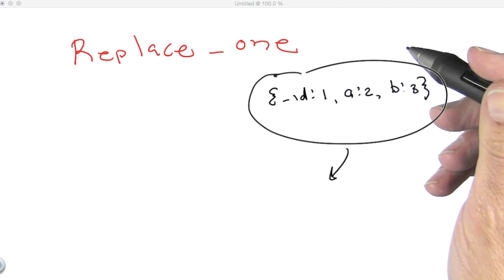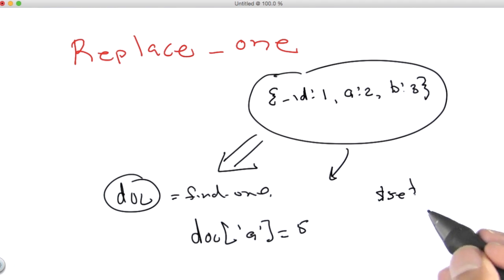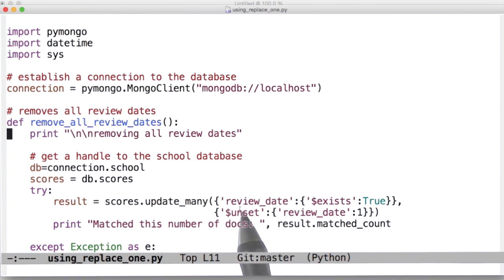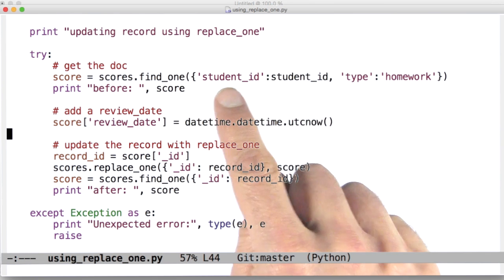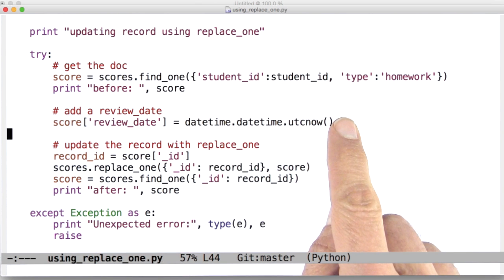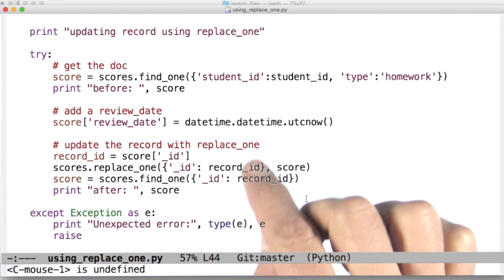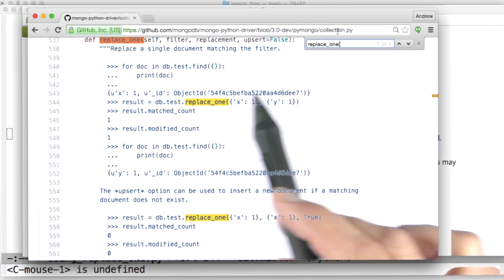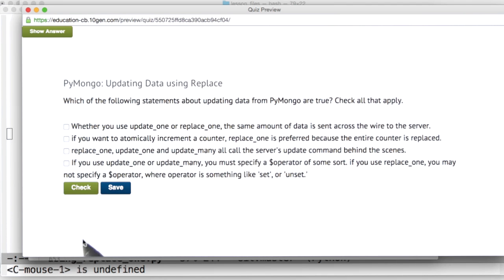Pymongo: updating data using replace